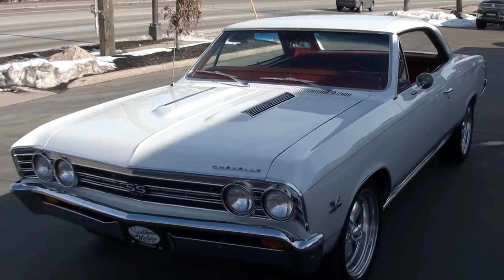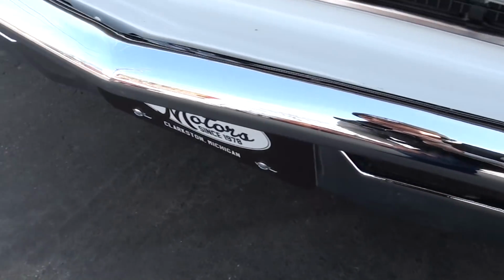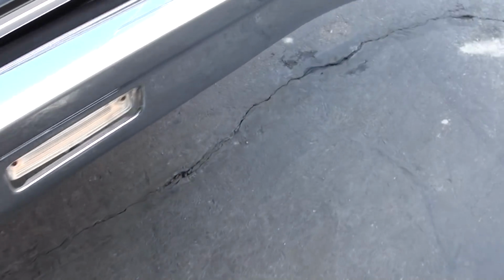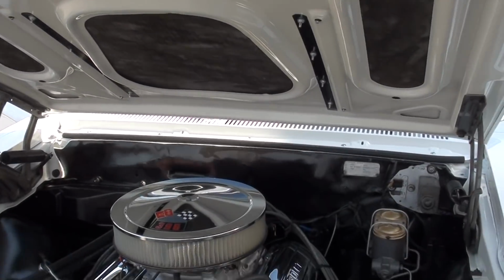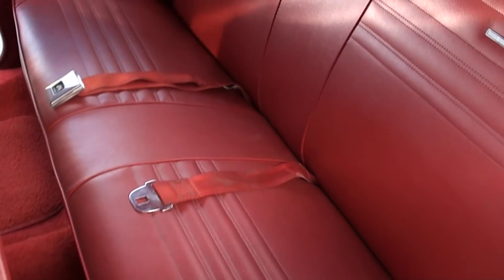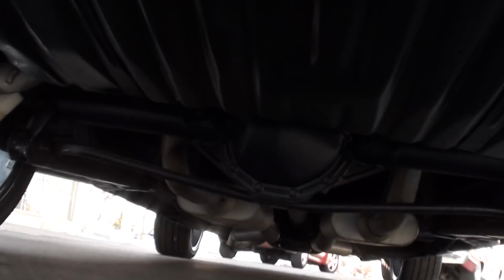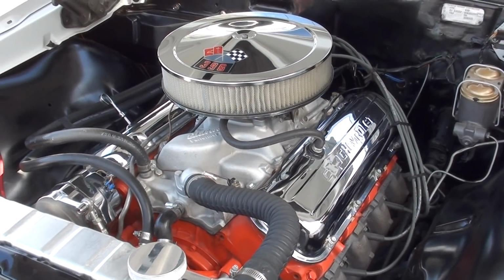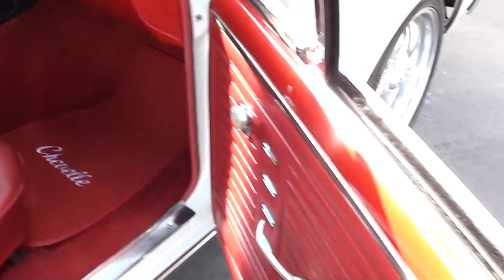1967 Chevrolet Chevelle SS $44,900.00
True (138) Super Sport, clean North Carolina car, Recent Frame-Off Restoration, beautiful factory (CC) Ermine white, factory (747) red vinyl interior, 67’ date coded 396 ci engine, Borg-Warner Super T10 4 speed manual transmission, Edelbrock 4 bbl, Edelbrock Performer aluminum intake, factory exhaust manifolds, HEI distributor, chrome air cleaner & valve covers, March aluminum pulleys, power steering, power front disc brakes, aluminum radiator, factory bench seat, factory dash with blinker tach, am radio, Fischer Body seat belts, Flowmaster dual exhaust, 12 bolt 3.23 rear end with sway bar, new 275/35ZR20 rear tires, 245/40ZR18 fronts, 18 & 20” American Racing Torque Thrust wheels, One Bad Bowtie!